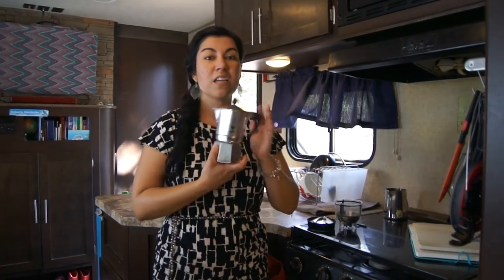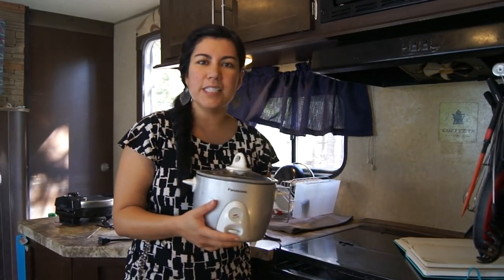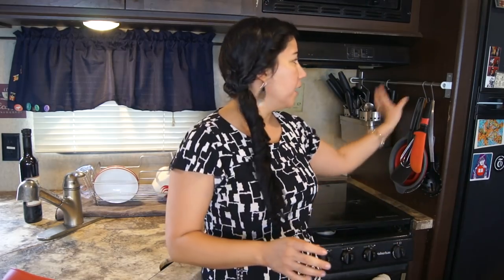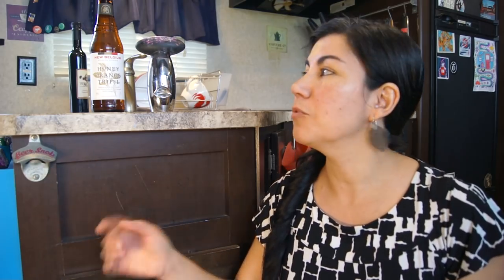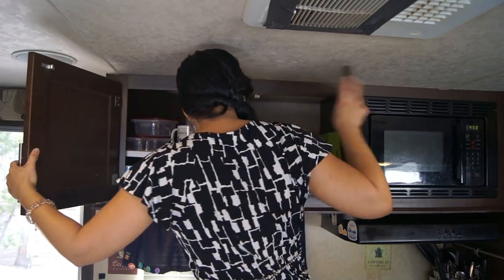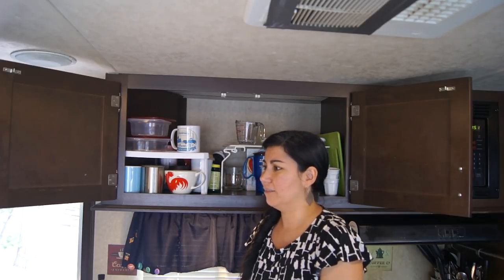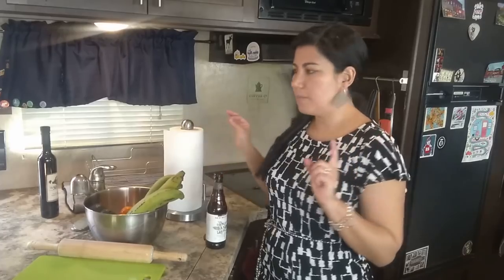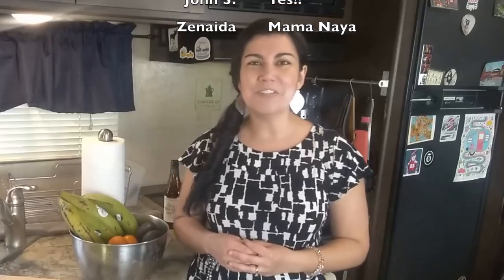RV Kitchen Gear - What we use as a Fulltime Family of Four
What do you really need in your RV Kitchen? Well, watch as Jessica shares everything she has in her tiny kitchen and how it works for fulltime Rving family of four.